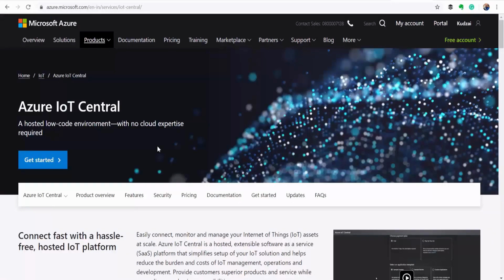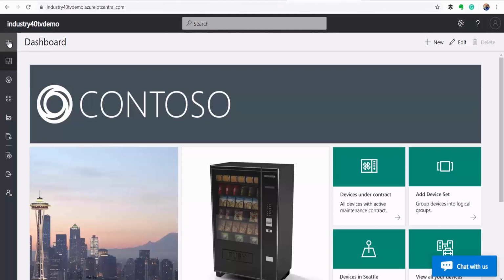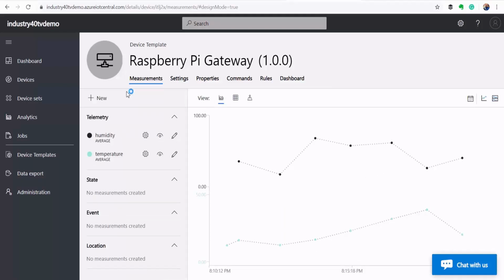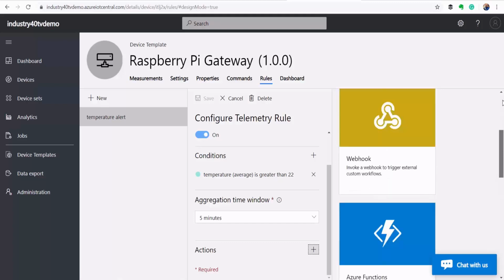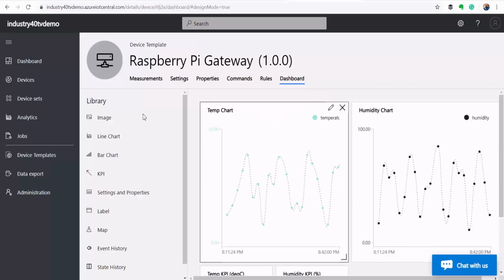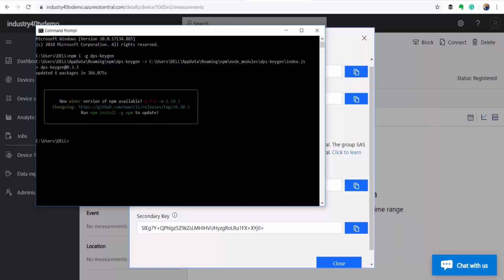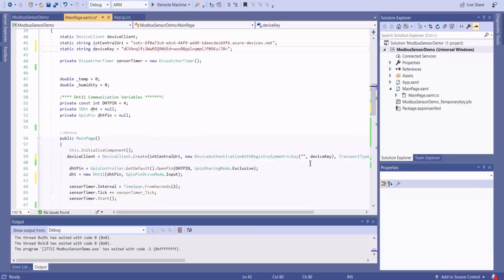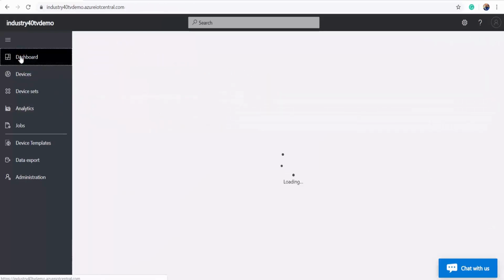How To Connect A Windows IoT Device To Azure IoT Central Dashboard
Windows IoT Device To Azure IoT Central Dashboard

🚀 If you enjoyed this video you will also find my free newsletter valuable. Join 2500+ subscribers to get weekly actionable tips on the architecture and development of IIoT solutions.